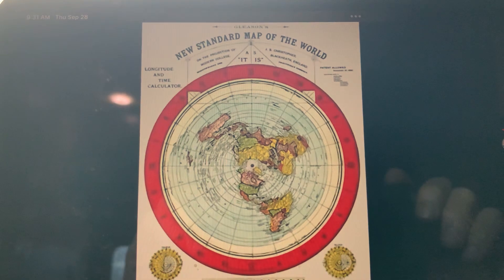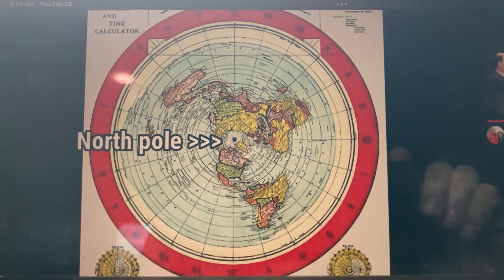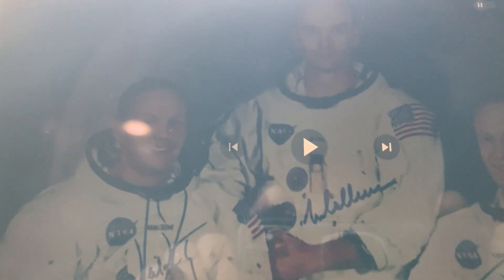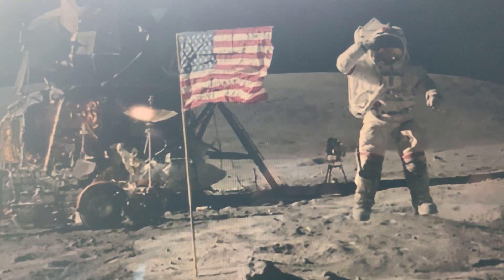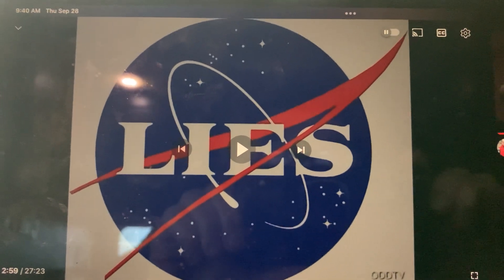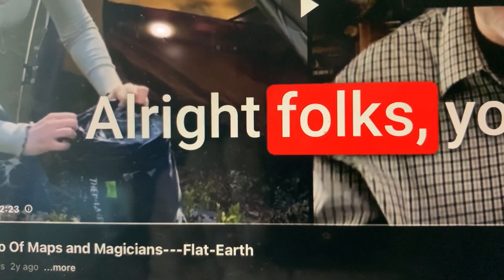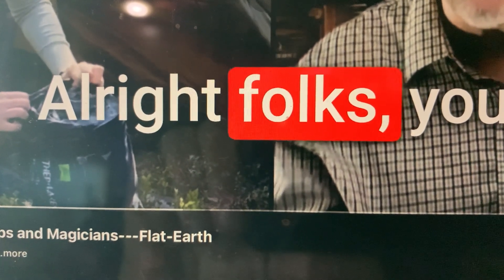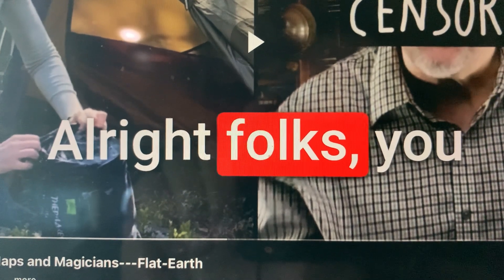Why? “Flatten the curve” 🤔 Aa309